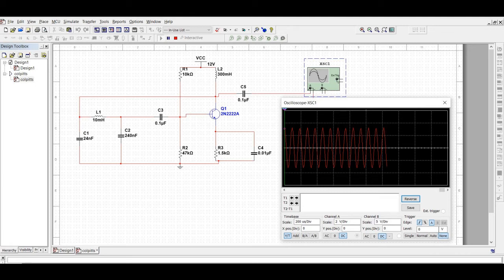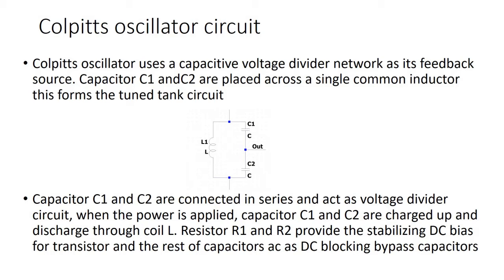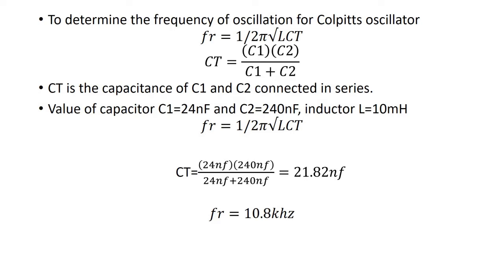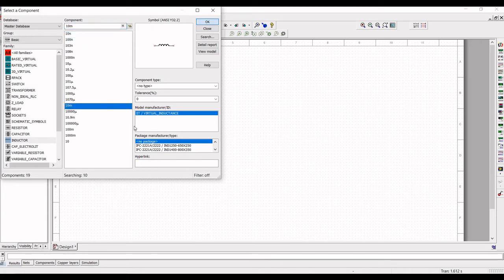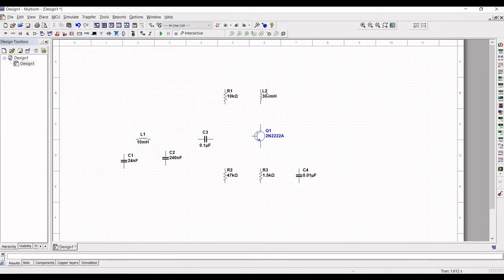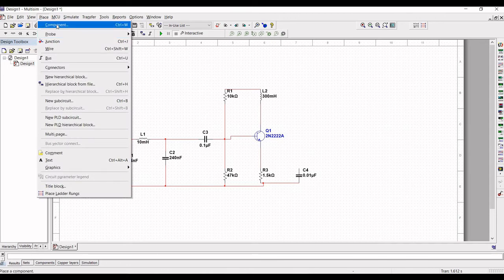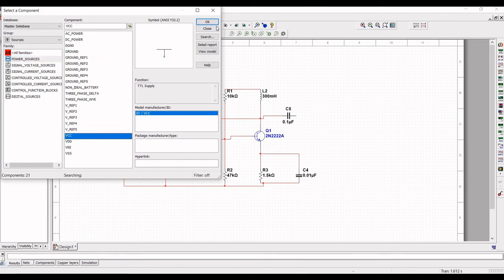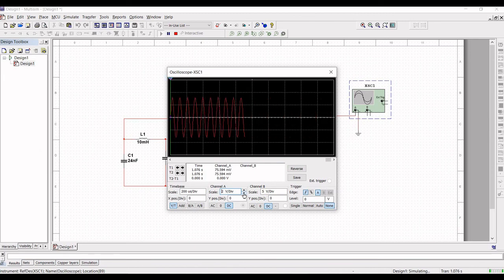Mutlisim tutorial 3: Design and Simulation of Colpitts Oscillator using 2N2222 transistor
Colpitts Oscillator consist of an LC resonance sub-circuit connected between the collector and base of the single stage transistor amplifier producing the Sinusoidal output wave form.
Colpitts oscillator uses a capacitive voltage divider network as its feedback source.